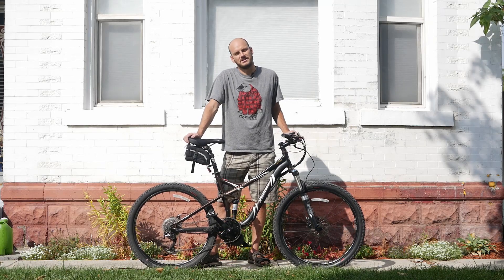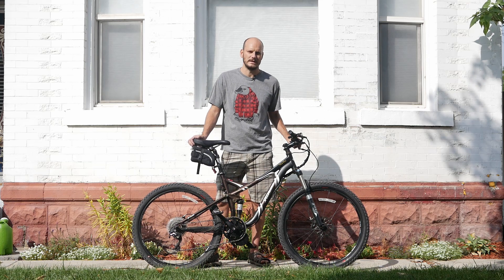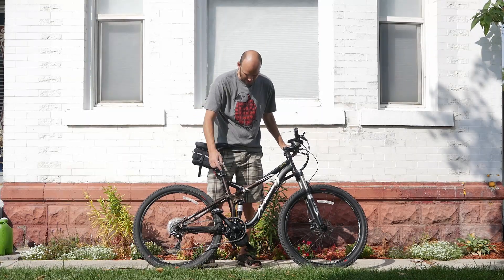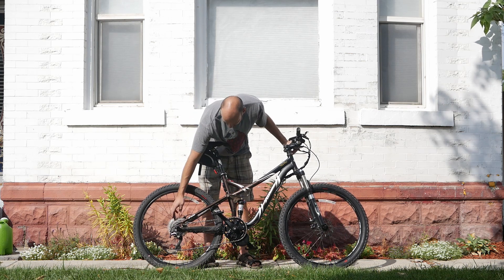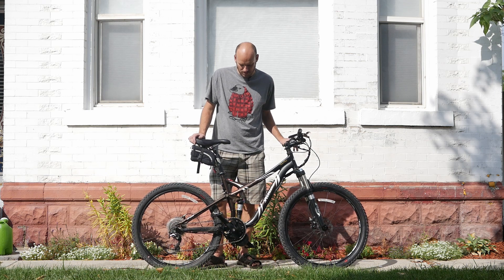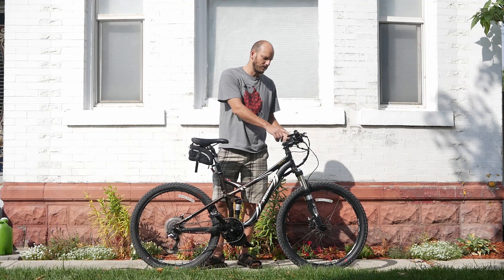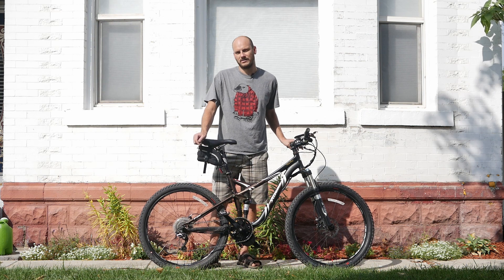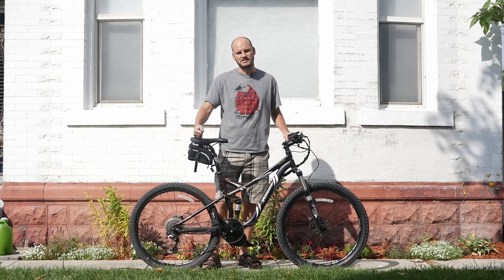Custom E-bike build: Specialized Safire Elite Full Suspension BBS02 52v Mighty Mini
Bike- Specialized Safire Elite

Display- c965